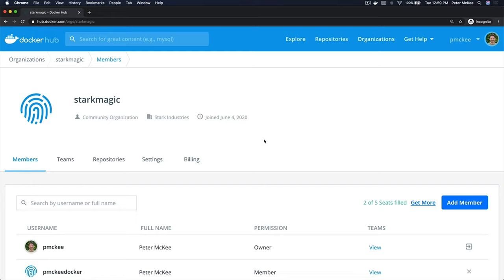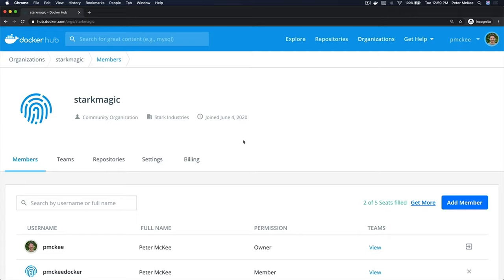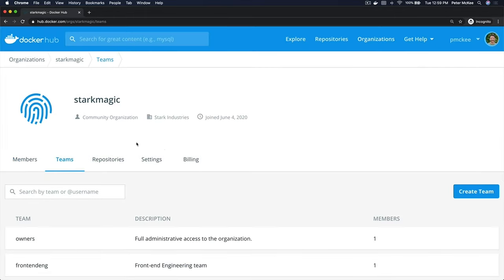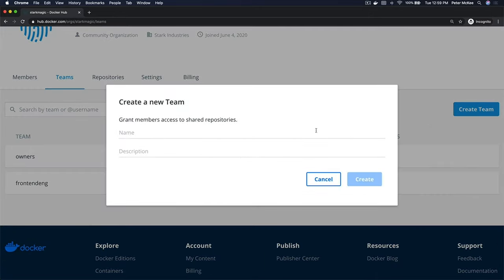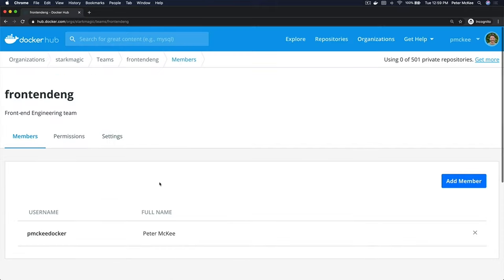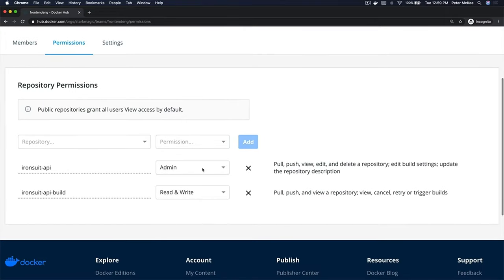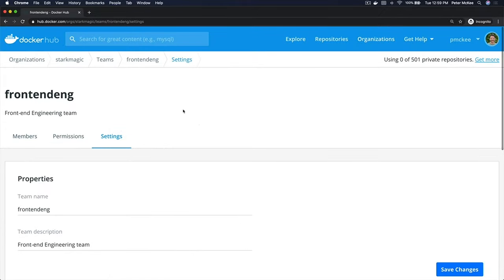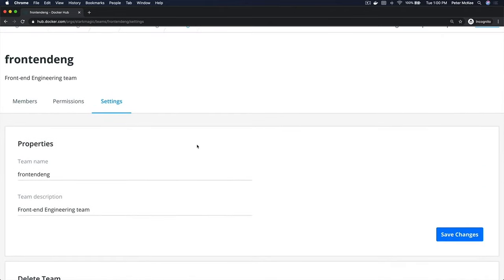Overview of Teams in Docker Hub